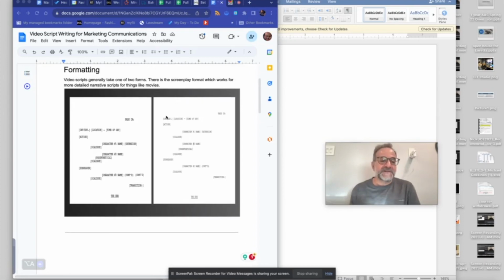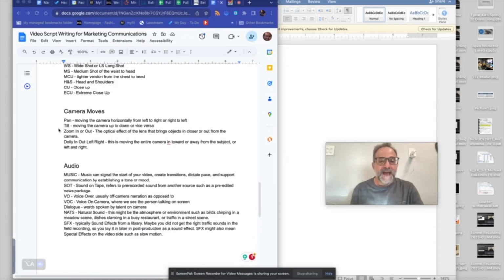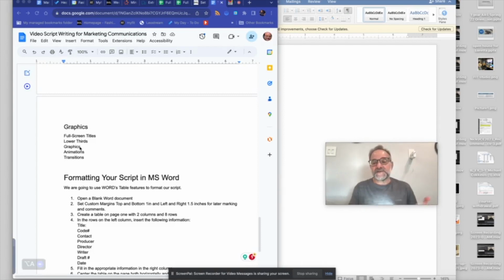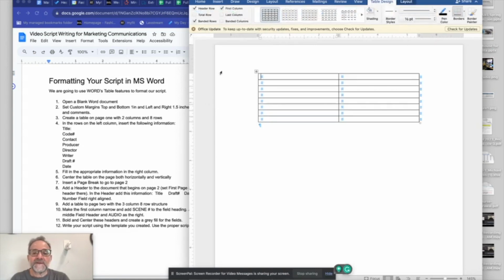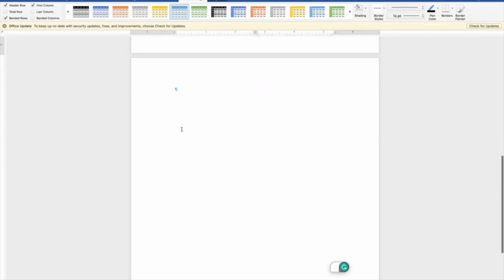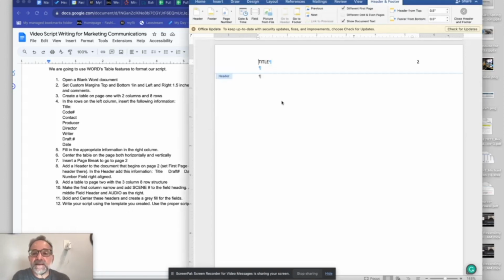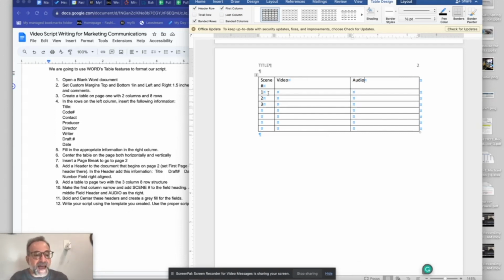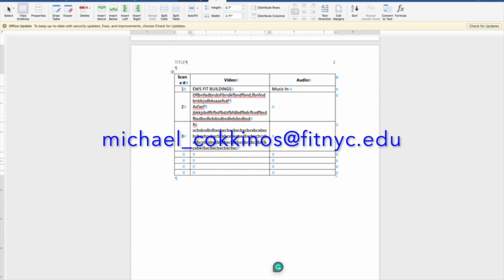VIDEO Scriptwriting in MS WORD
Use MS WORD to layout a professional video script format.